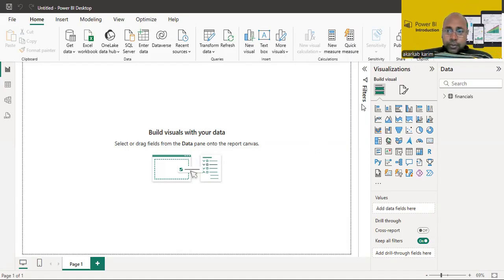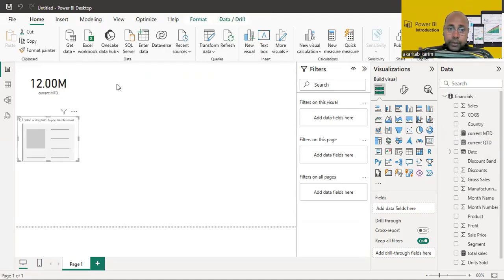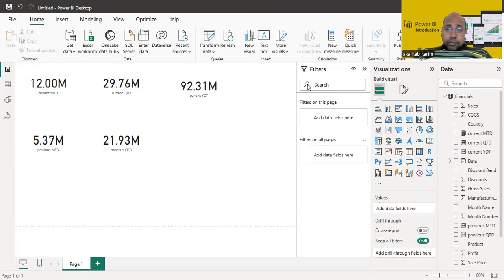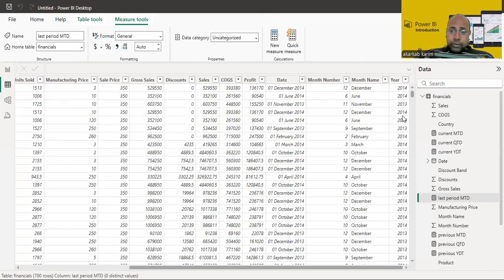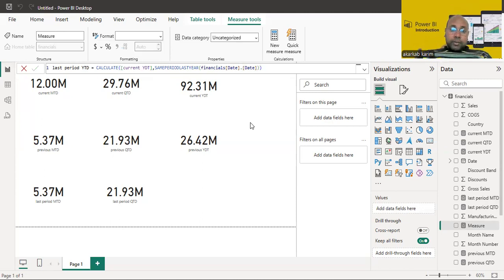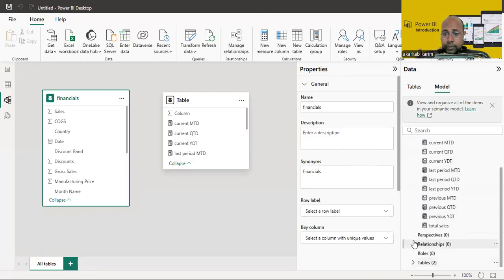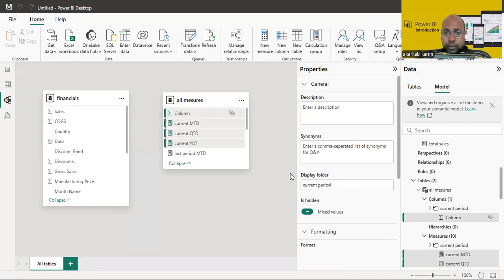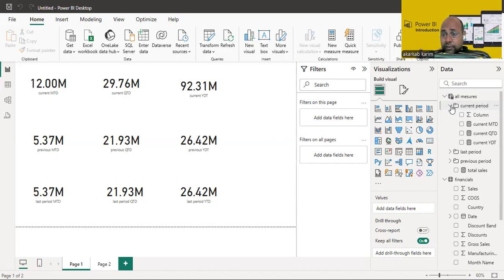CURRENT /PREVIOU/LASTSAMEPERIOD POWER BI